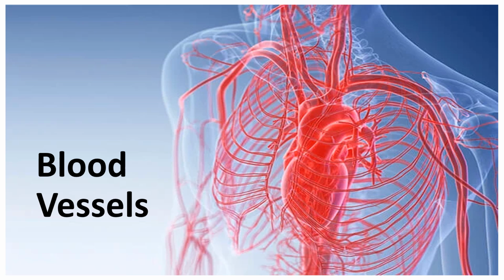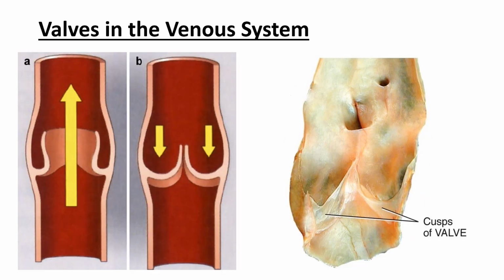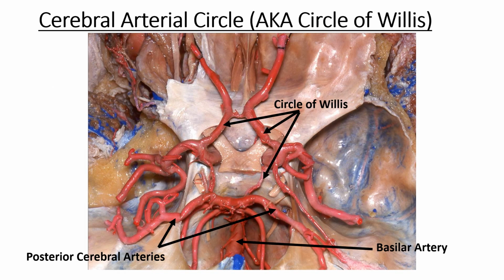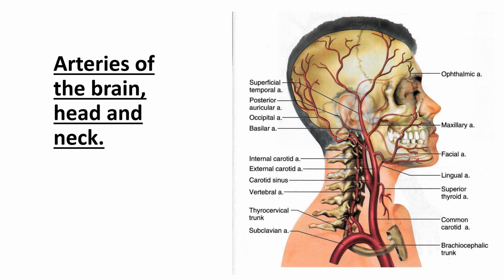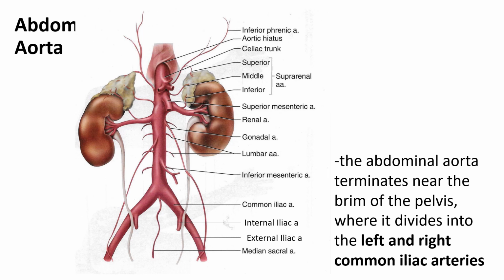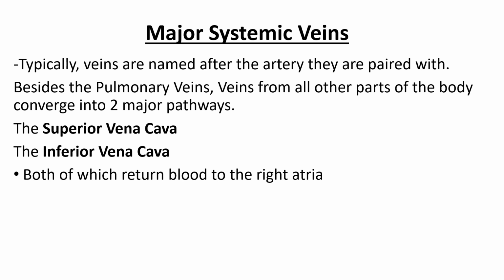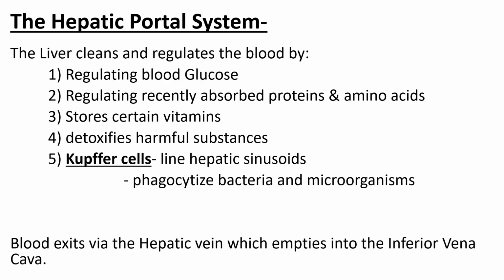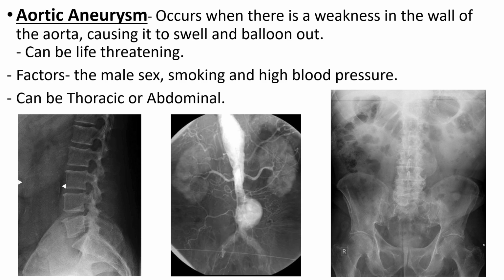Ch. 15 Vessels